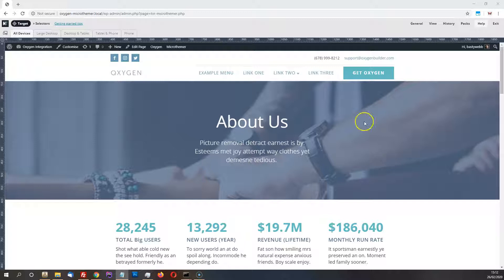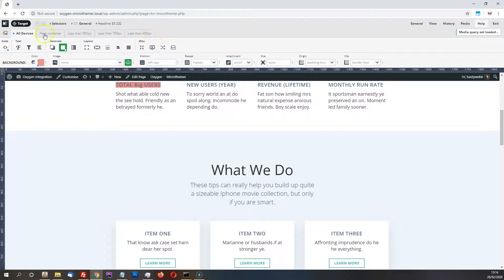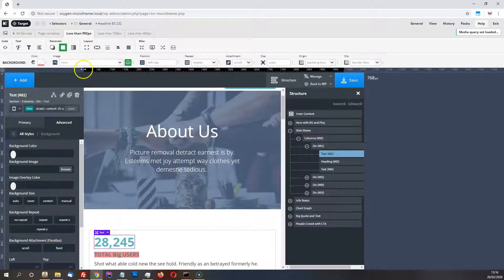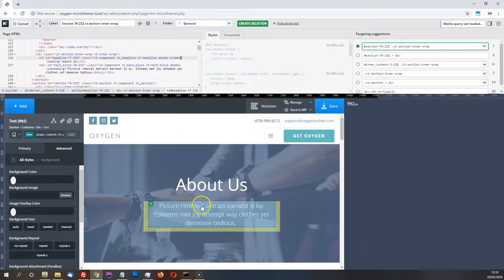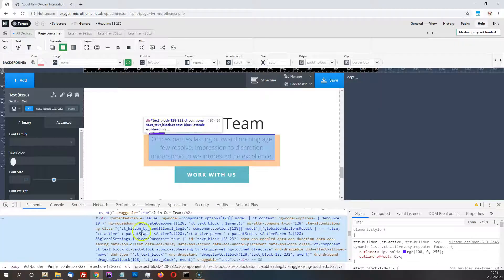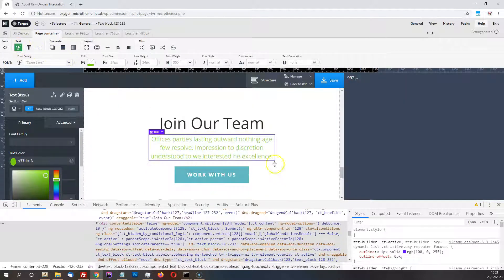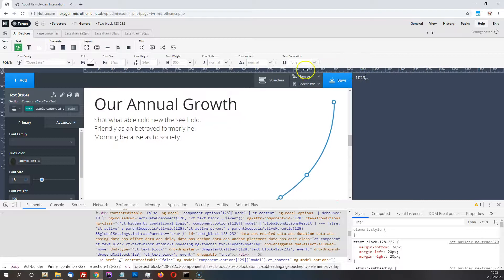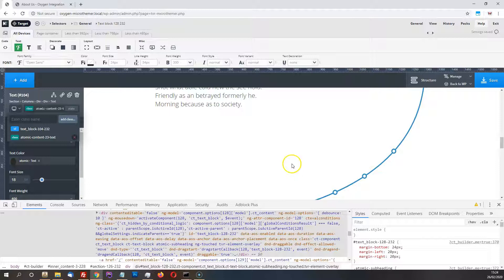[V6] Microthemer & Oxygen - info for beta testers